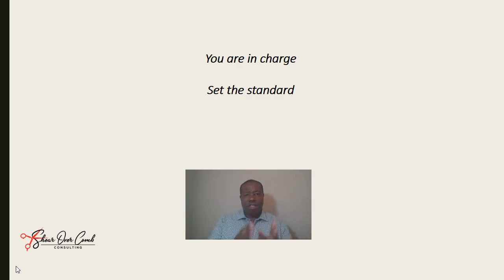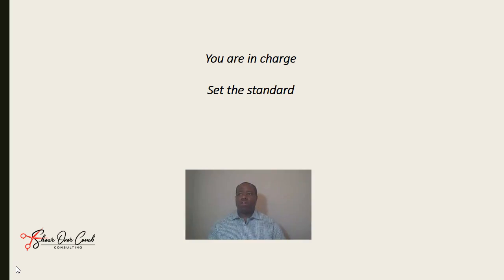7. Command The Room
Welcome to Shear Over Comb Consulting!

My IG is soc.consulting

If you like the content and appreciate what we do, click to support